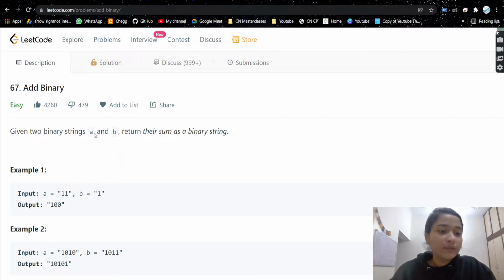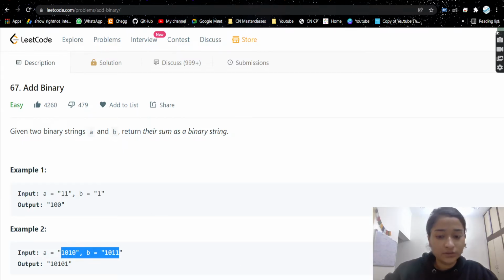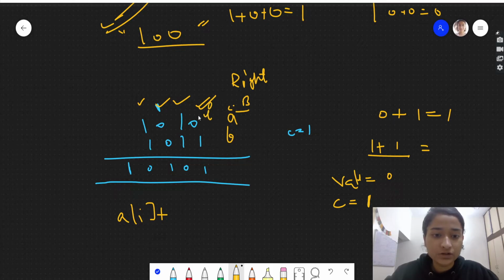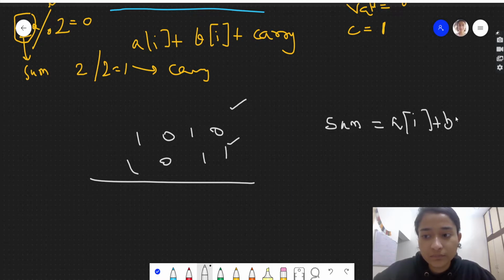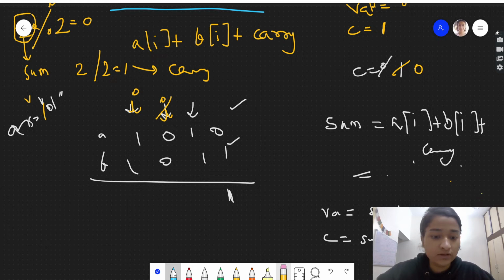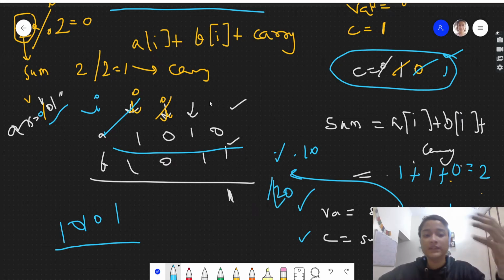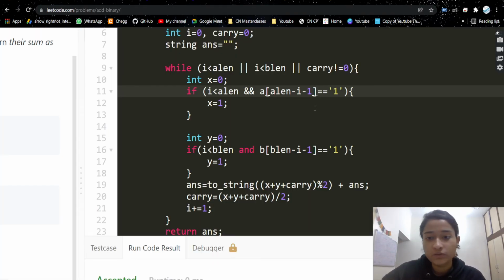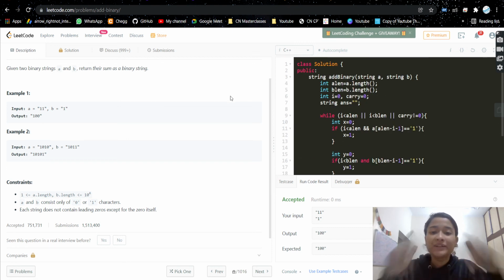Add Binary 🔥| Leetcode 67 | Math | Bit Manipulation | String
Time Complexity : O(m+n) where m is length of a string and n is length of b string